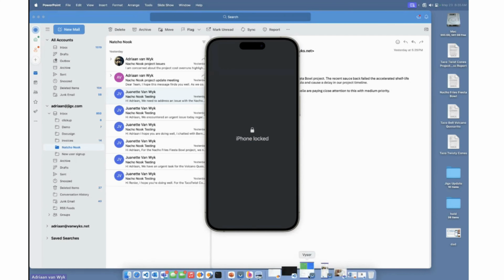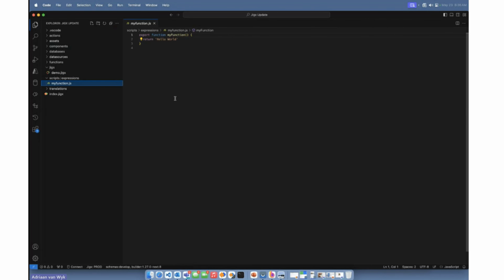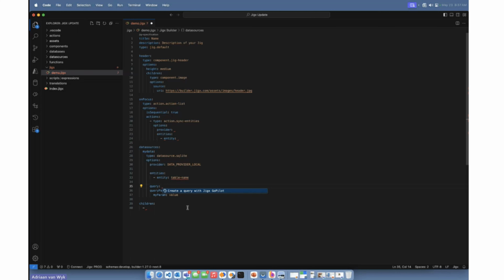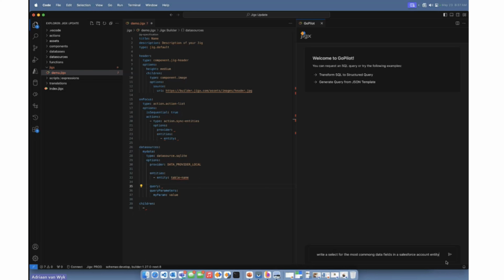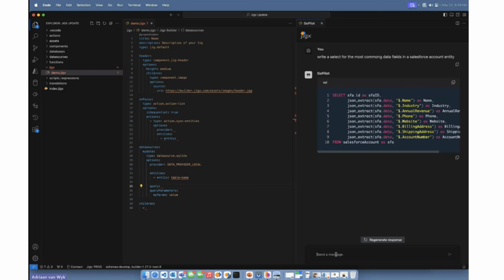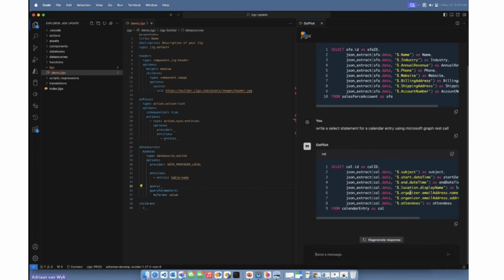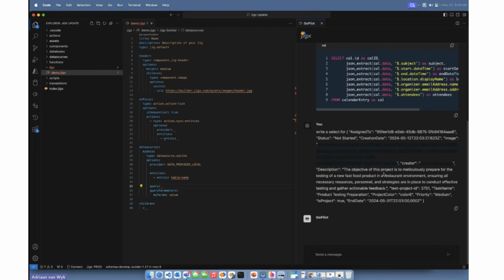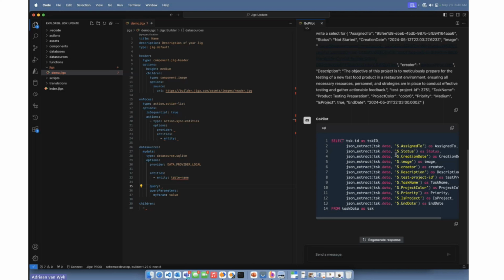Jigx Go Pilot Demo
Building apps using Gen AI